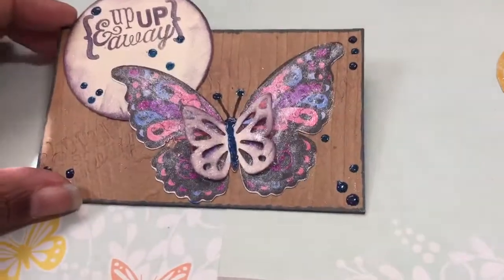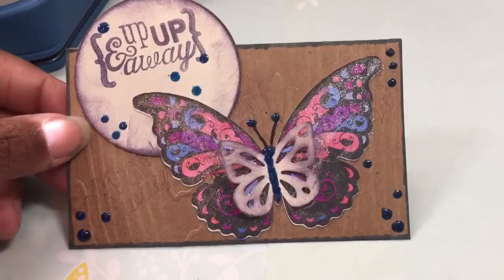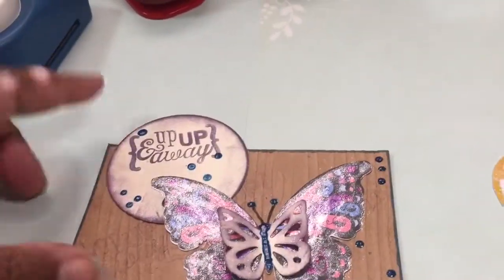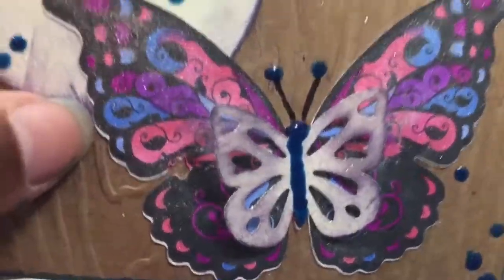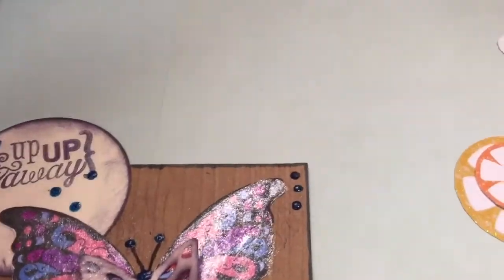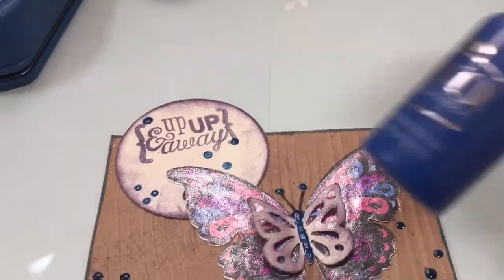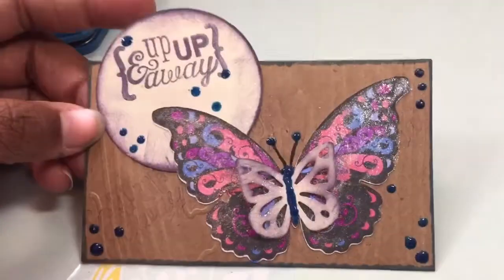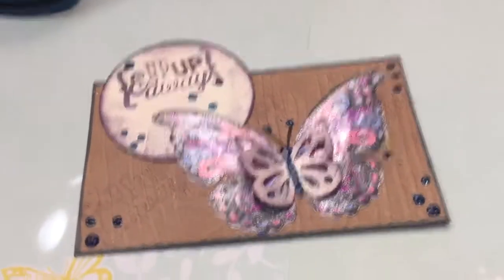VR index card msMartinigirl